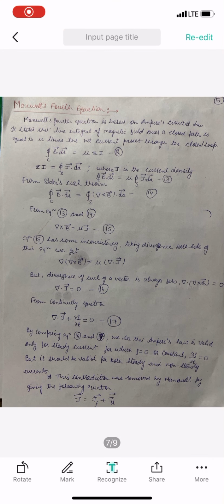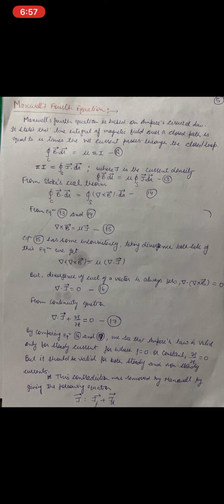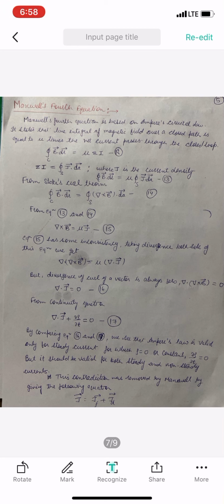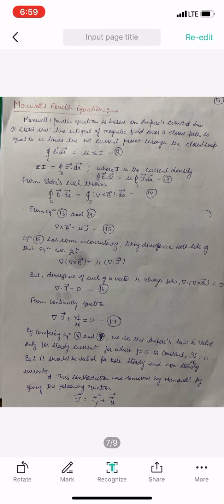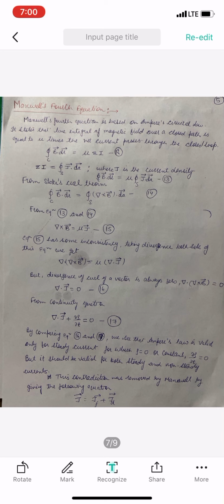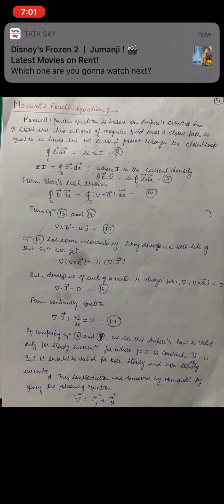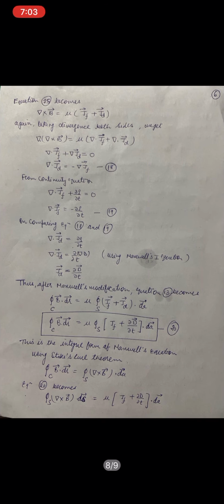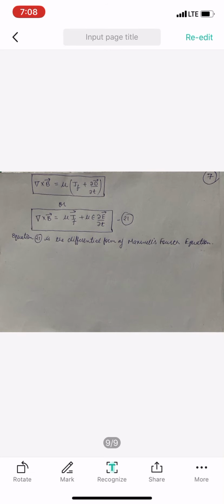16 April 2020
Maxewell’s fourth equation